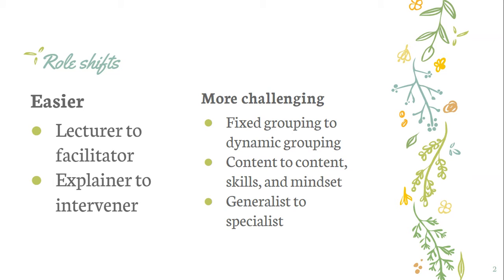ACTE 635 Module 2